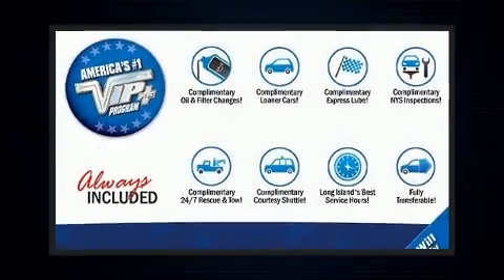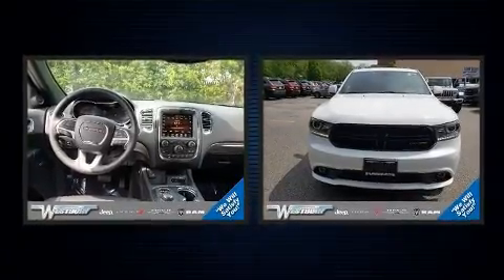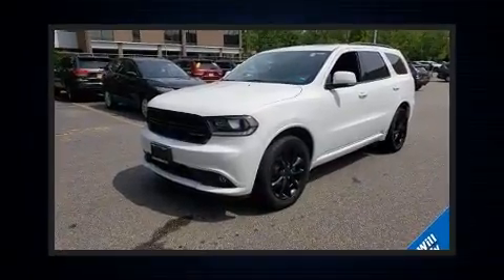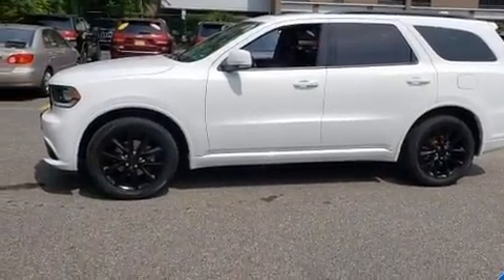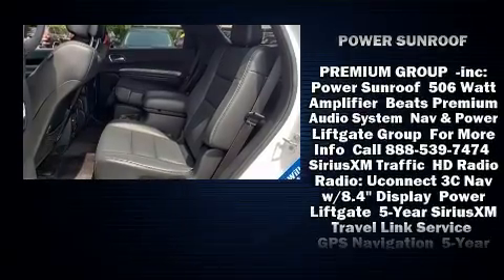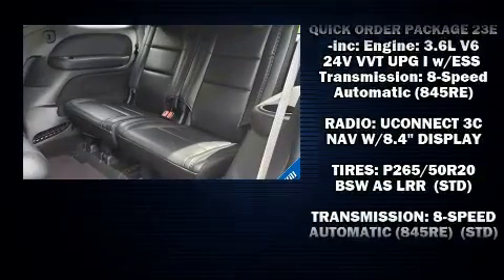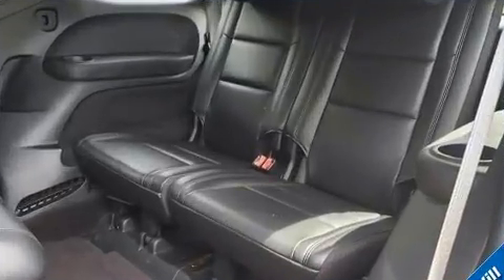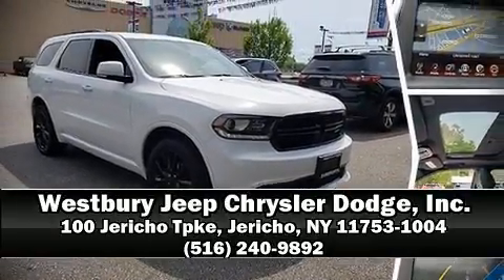2017 Dodge Durango GT in Jericho, NY 11753-1004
The 2017 Dodge Durango. With fewer than 25,000 miles on the odometer, this 4 door sport utility vehicle prioritizes comfort, safety and convenience. Under the hood you'll find a 6 cylinder engine with more than 270 horsepower, and for added security, dynamic Stability Control supplements the drivetrain. Top features include a split folding rear seat, delay-off headlights, variably intermittent wipers, an automatic dimming rear-view mirror, power door mirrors, power windows, cruise control, and power seats. Features such as automatic climate control and leather upholstery prove that economical transportation does not need to be sparsely equipped. Rear passengers enjoy the seat heating functionality, keeping them warm during the winter months. For drivers who enjoy the natural environment, a power moon roof allows an infusion of fresh air. Audio features include an AM/FM radio, steering wheel mounted audio controls, and 10 speakers, providing excellent sound throughout the cabin. Dodge ensures the safety and security of its passengers with equipment such as: dual front impact airbags with occupant sensing airbag, head curtain airbags, traction control, brake assist, anti-whiplash front head restraints, ignition disabling, an emergency communication system, and 4 wheel disc brakes with ABS. Sophisticated all wheel drive technology maintains a firm grip on the road. We pride ourselves in the quality that we offer on all of our vehicles. Please don't hesitate to give us a call.